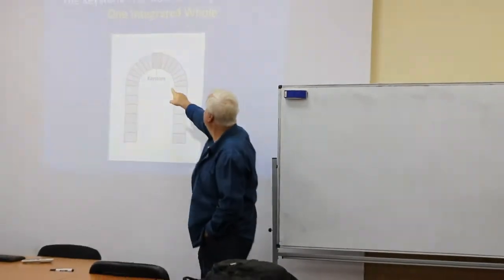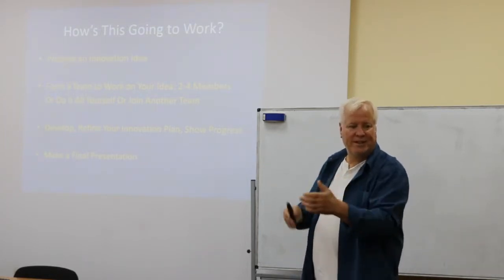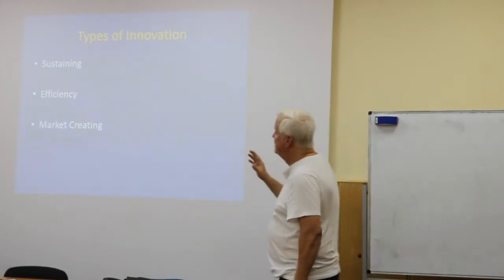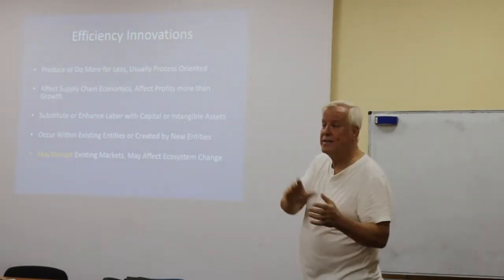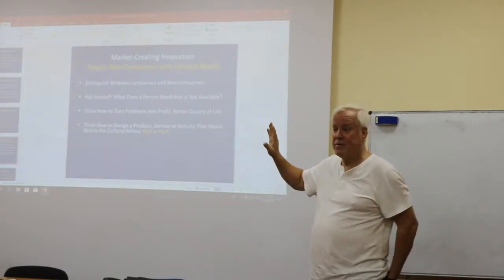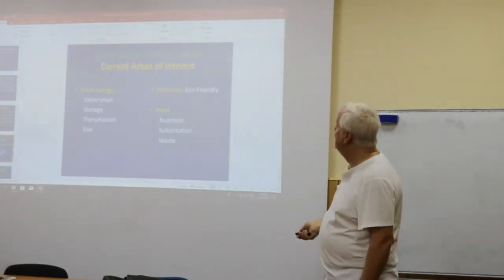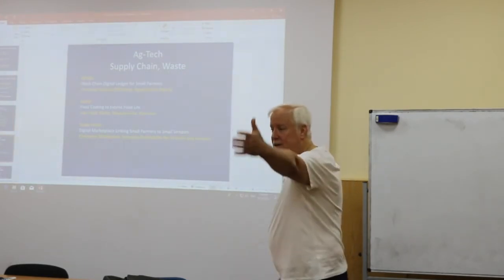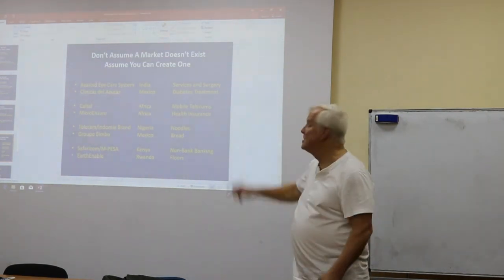Introduction to Keystone. Paul R. Thomas.